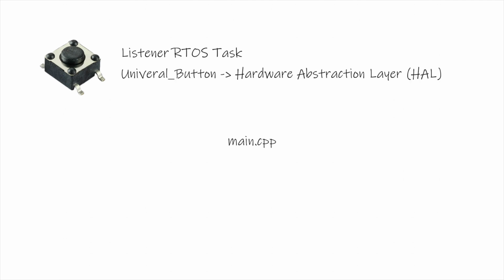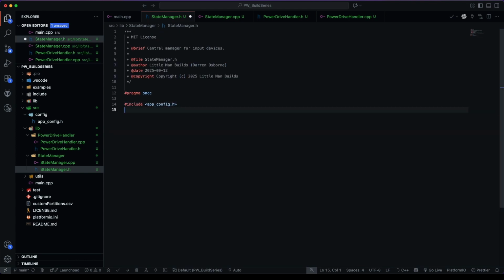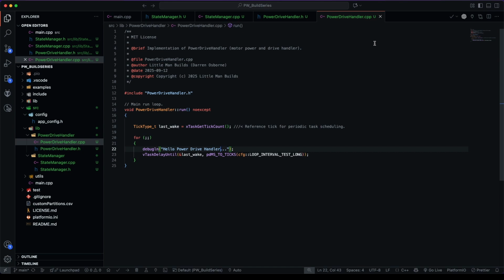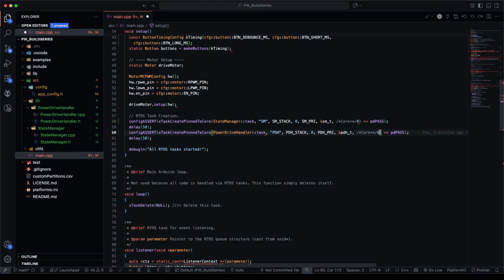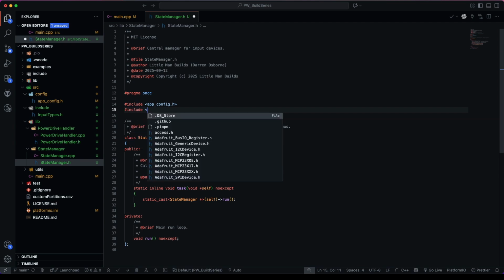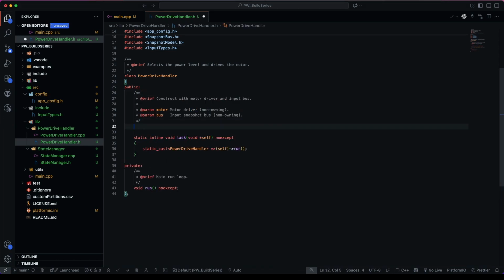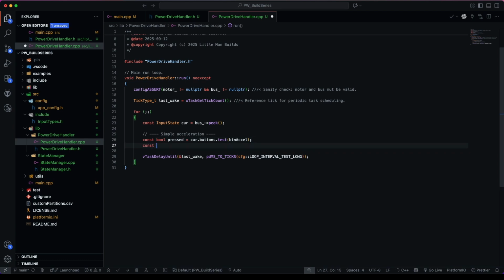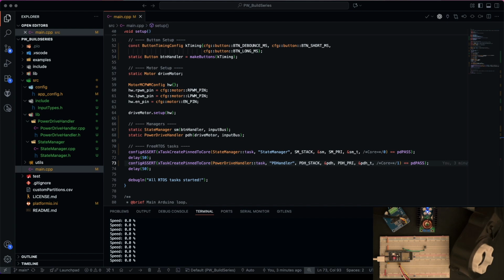Clean Up Your ESP32 Project with Modular FreeRTOS Tasks | #5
Separate inputs, motor control and communication into reusable modules with SnapshotBus.
⁉️ Questions? Let's continue the conversation on Discord - it's completely free!

Improve your ESP32 projects with a clean and modular RTOS architecture. Instead of cramming everything into loop(), this approach uses FreeRTOS to structure your code into professional, scalable tasks. By separating your tasks and the communication between them, you’ll build projects that are easier to manage, safer to run, and ready to expand.

In this tutorial, we’ll cover:
✅ Creating a StateManager to monitor all inputs (buttons, switches, sensors)
✅ Writing a PowerDriveHandler to manage acceleration, direction, and safe power limits
✅ Using the Universal Button Library for debounce and press-type detection
✅ Introducing SnapshotBus, a lightweight communication system for inter-task data sharing
✅ Implementing a task trampoline so FreeRTOS can run object-oriented C++ tasks

The result is a professional RTOS template where main.cpp simply orchestrates setup, priorities, and tasks — like a conductor leading an orchestra. Whether you’re working on IoT devices, robotics, Power Wheels mods, or embedded control systems, this project structure gives you a future-proof foundation.

All example code is available on the Little Man Builds GitHub page.

0:00 Intro
0:30 Project recap/next steps
2:42 Code refactor (Part 1 - RTOS classes)
3:41 Task trampoline analogy
4:27 Code refactor - (cont'd)
9:08 Code refactor (Part 2 - Task communication)
18:32 Motor demo

ℹ️ F U R T H E R   I N F O R M A T I O N

💻 Code examples?